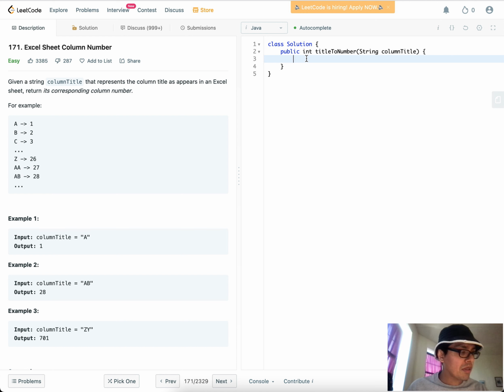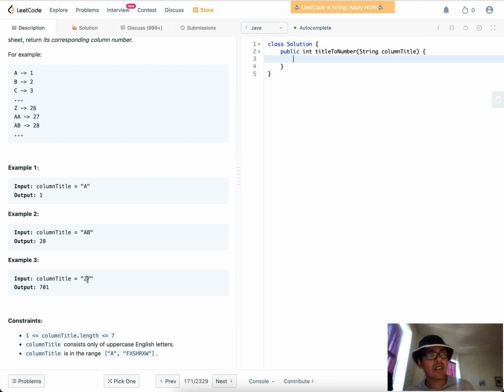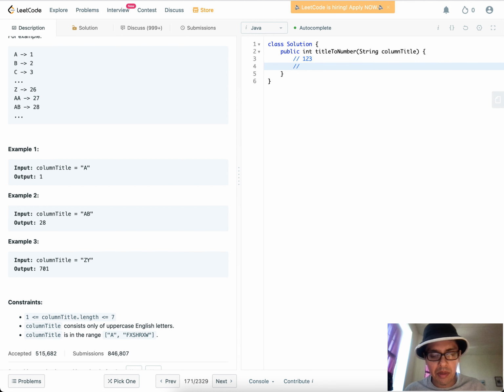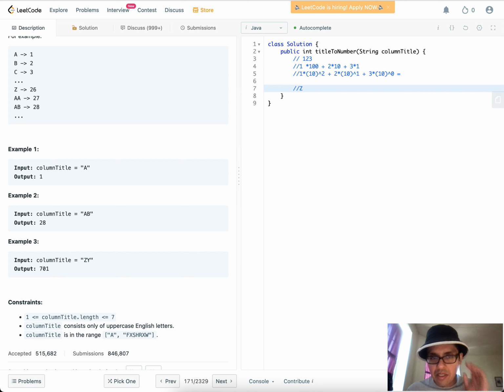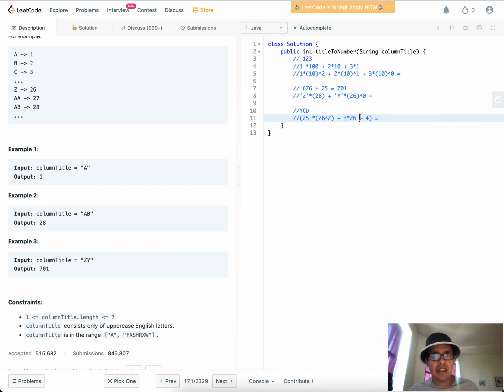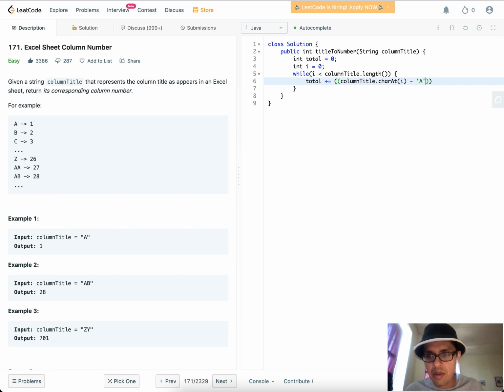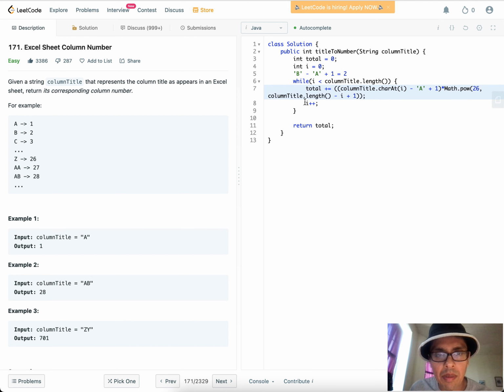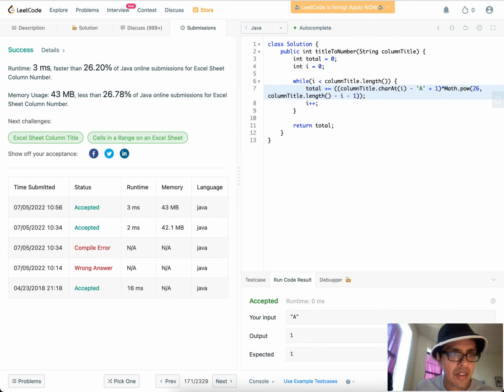Leetcode 171 - Excel Sheet Column Number